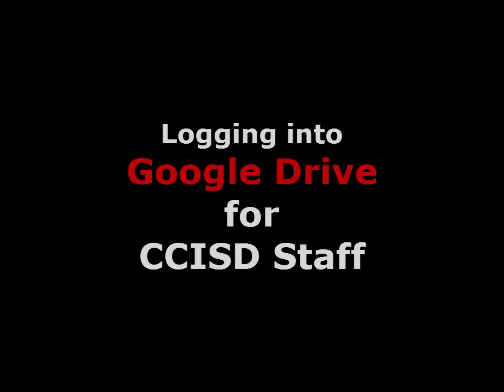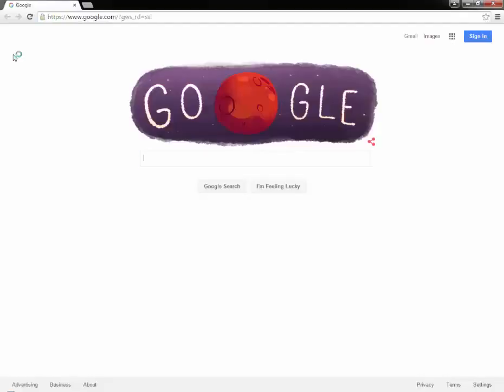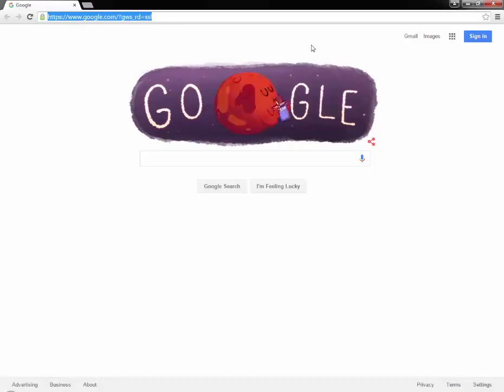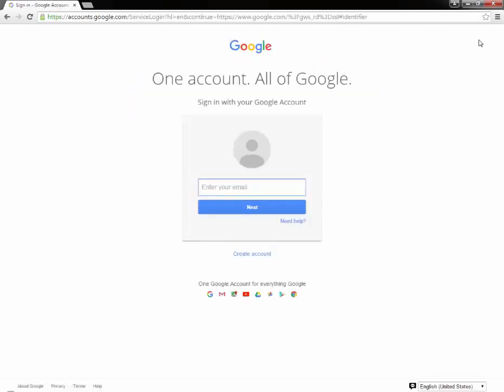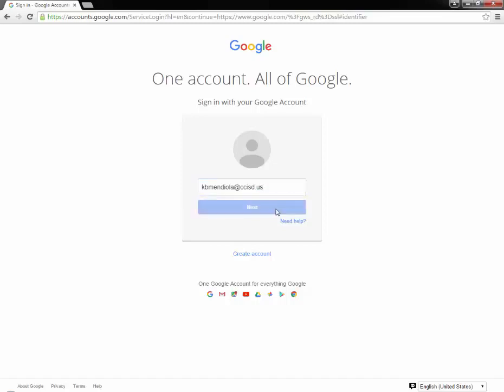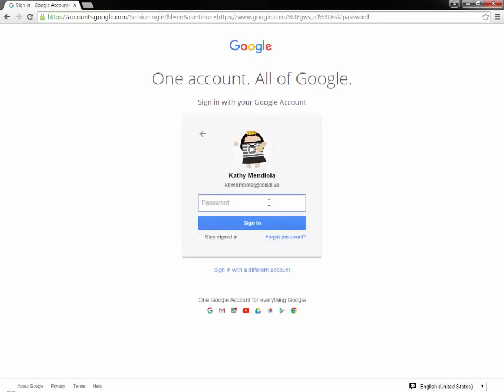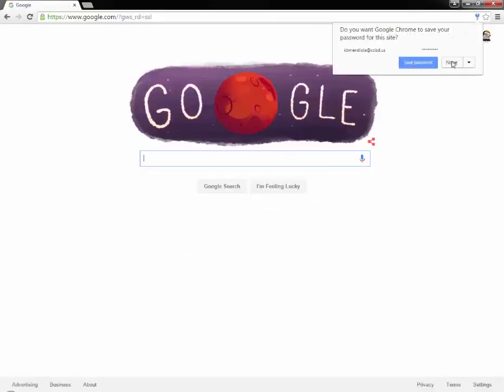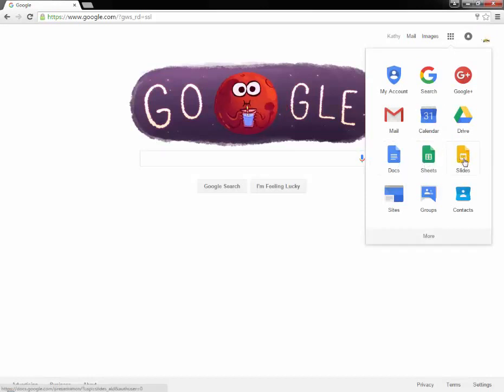Logging into Google Drive for CCISD Staff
How to log in to Google Drive for CCISD Teachers, Staff and Administrators.